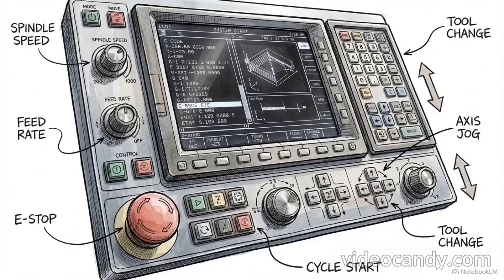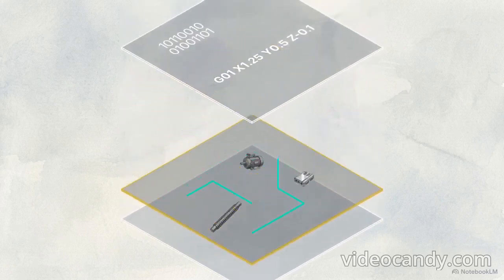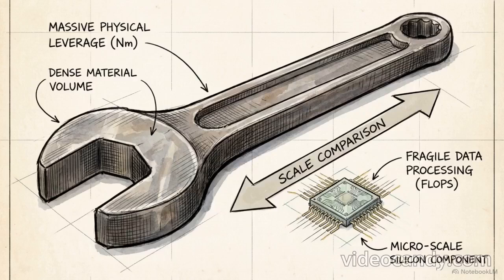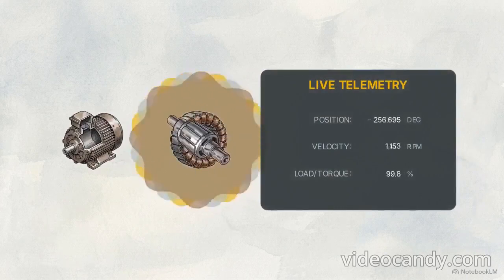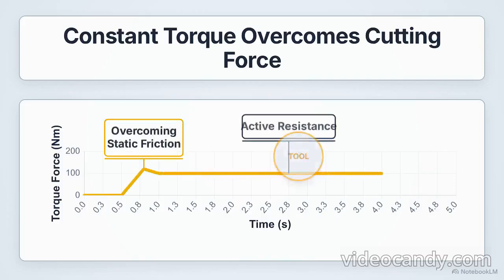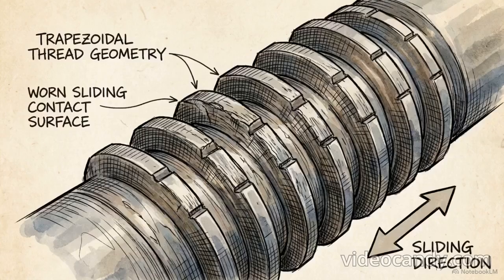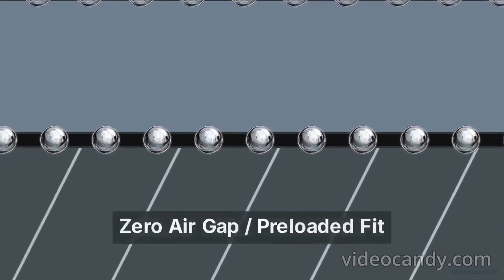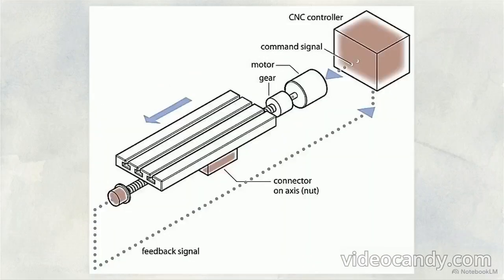CNC machine elements explained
learn everyday and like share and subscribe if it helps you a bit to understand. also want something to larn please comment so i can make a dedicated video on that.